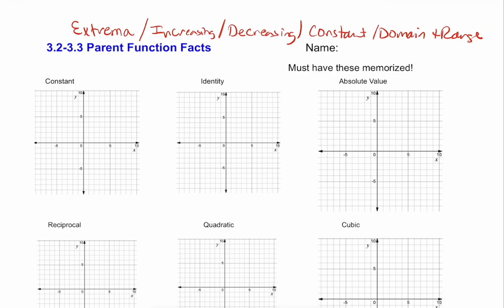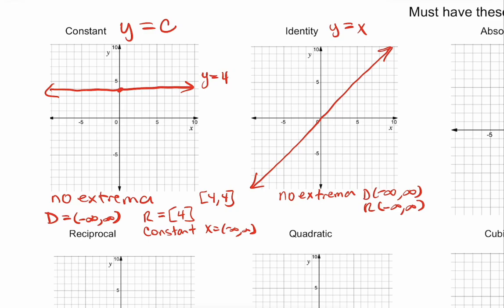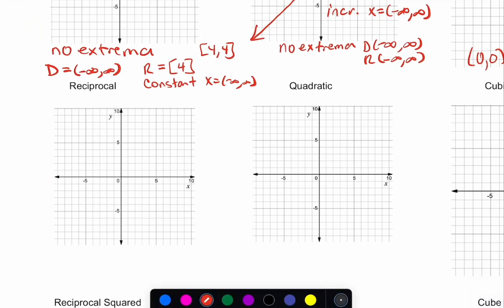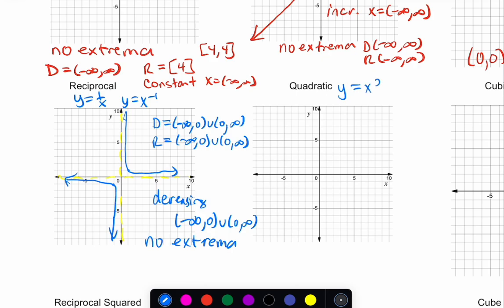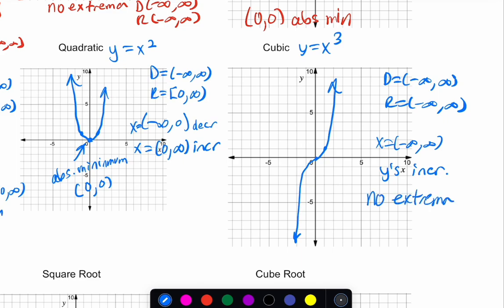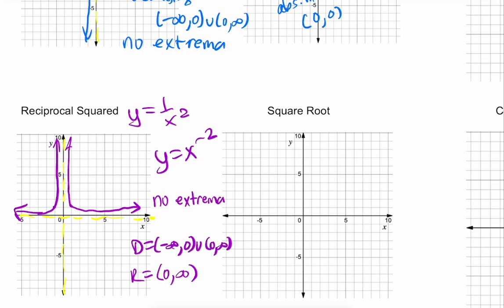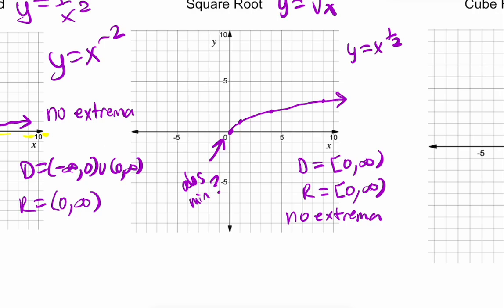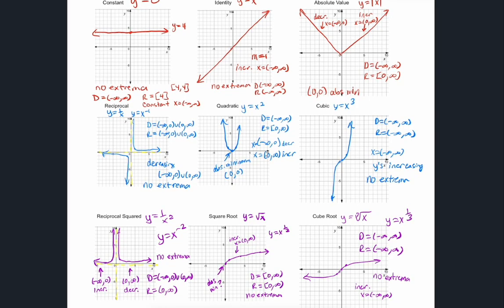3.2-3.3 parent function facts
facts about the parent function extrema, behavior and domain and range